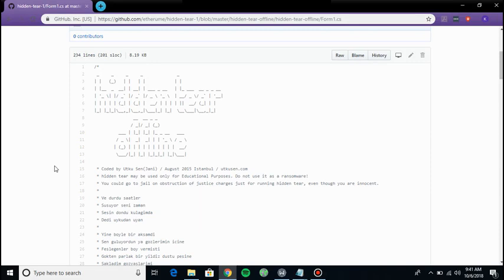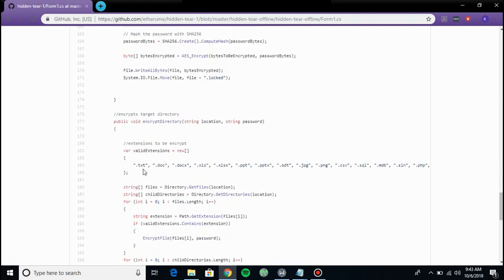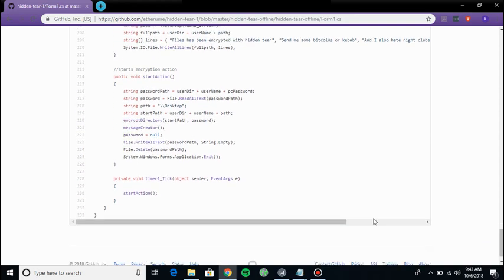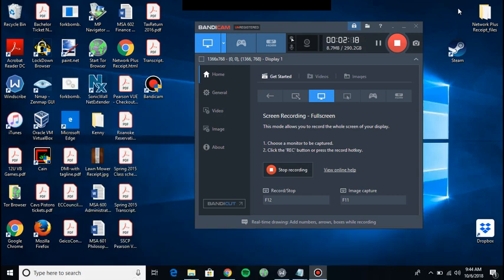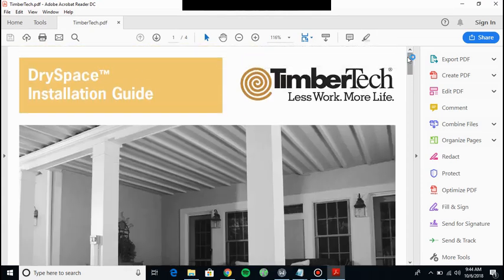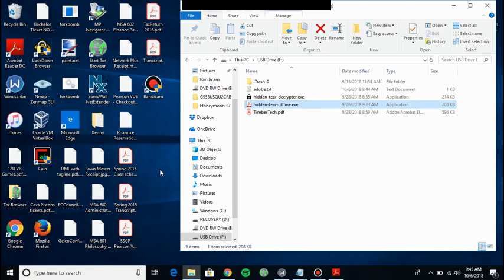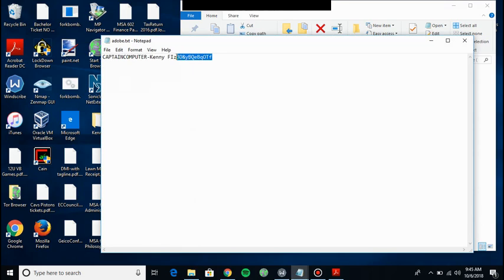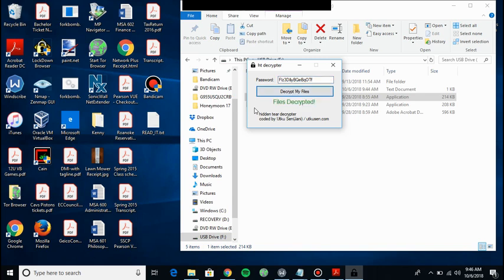Ransomware Testing with Hidden Tear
What is Ransomware? Today we look at hidden tear to get a better understanding of how ransomware attacks work and why they are effective.